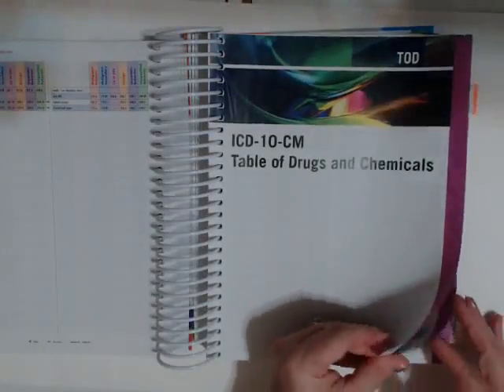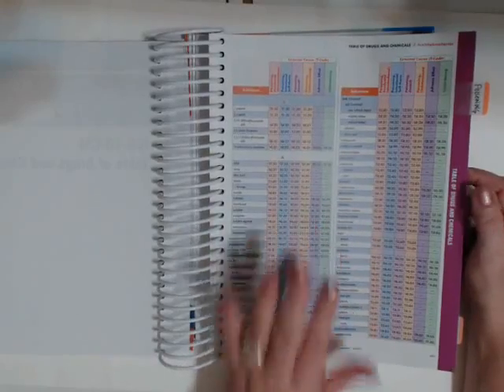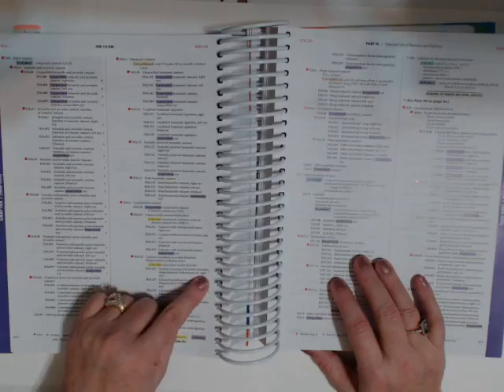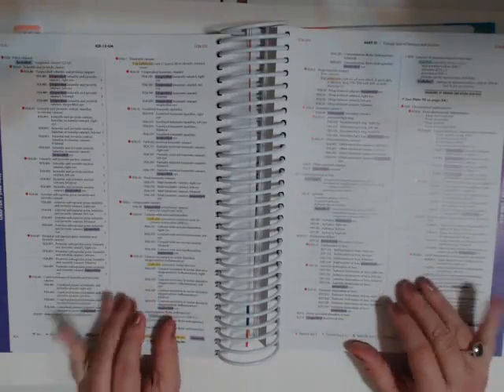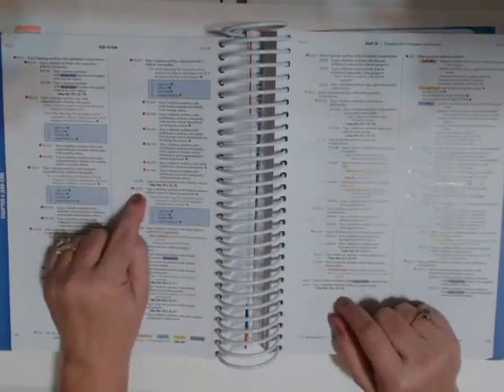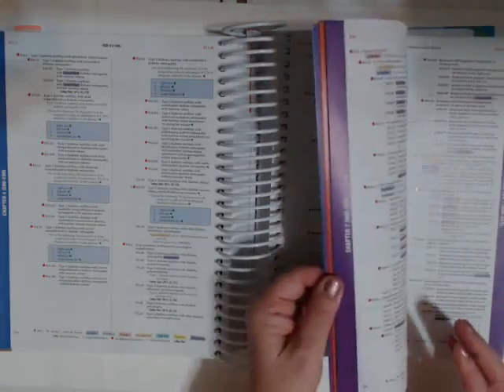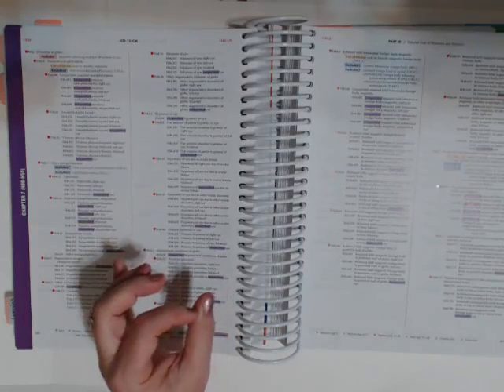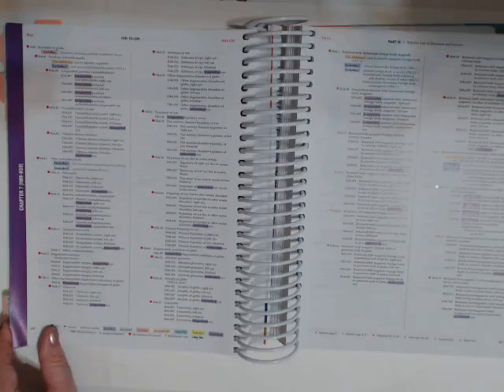ICD 10 CM Guidelines 2 2017